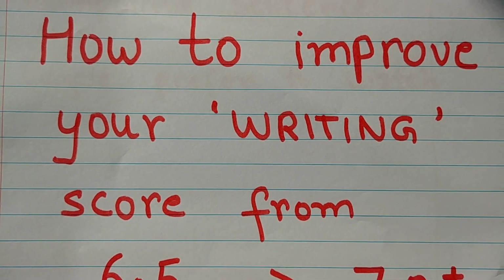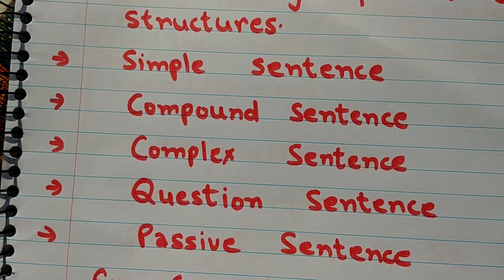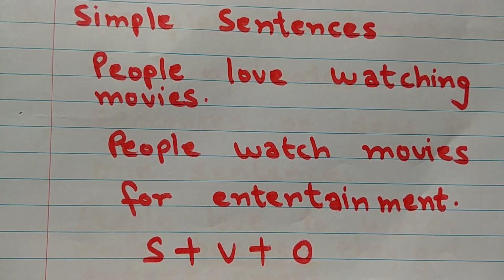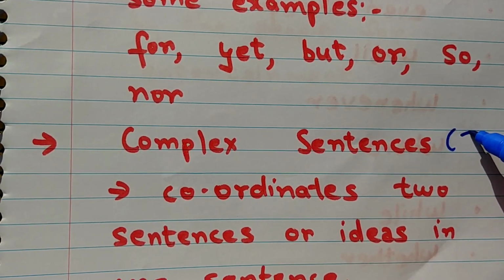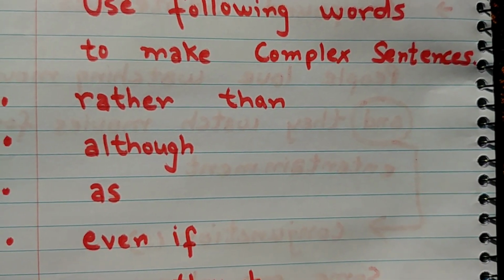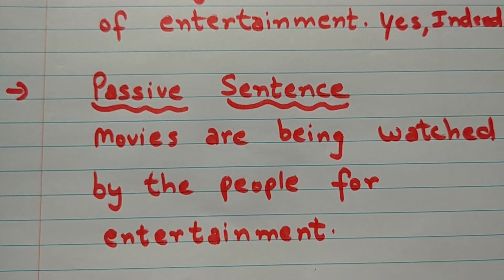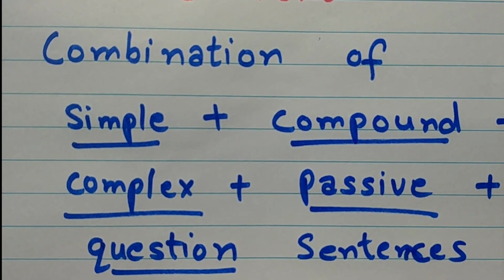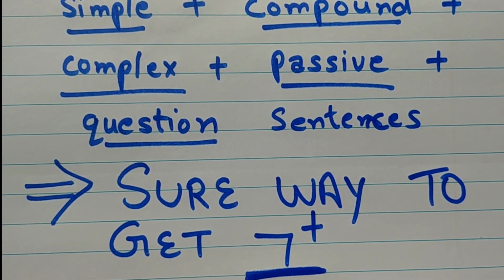IELTS WRITING||HOW TO IMPROVE YOUR BAND SCORE FROM 6.5 TO 7.0 BANDS IN IELTS WRITING|MOST USEFUL TIP